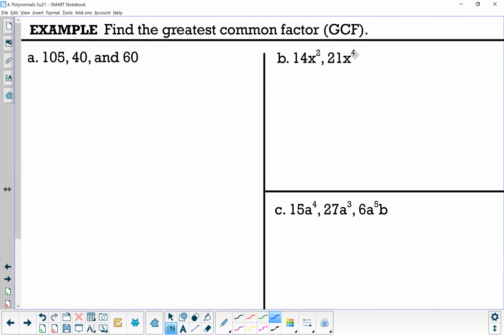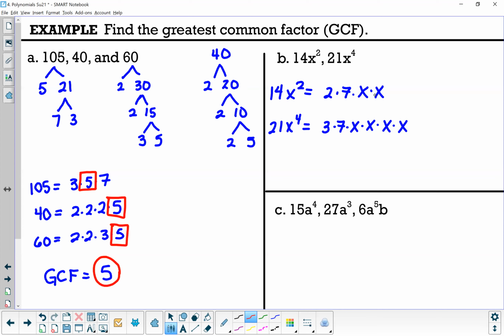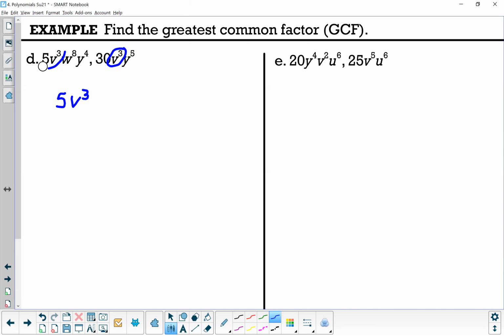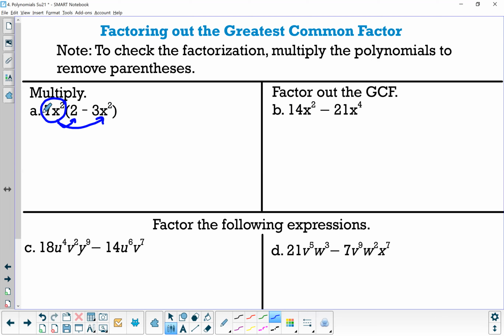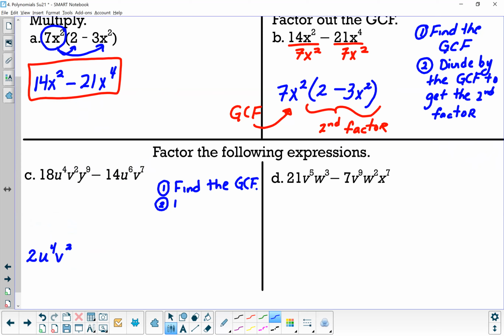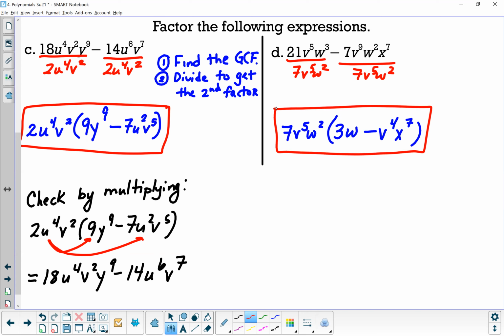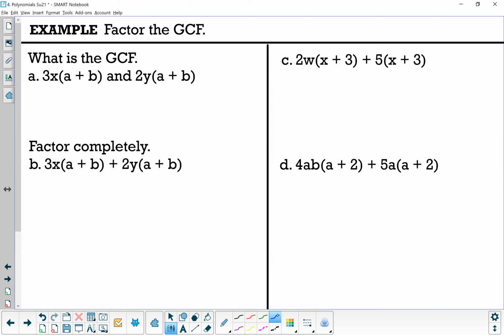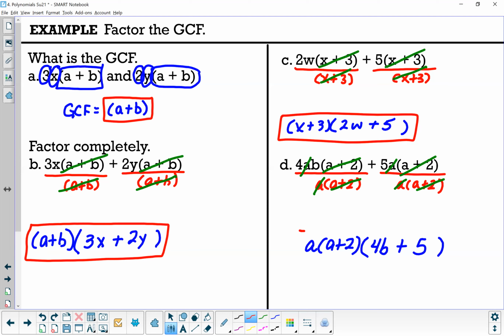Factoring the Greatest Common Factor (GCF) - FNMT 118